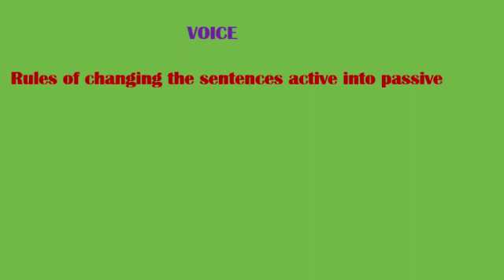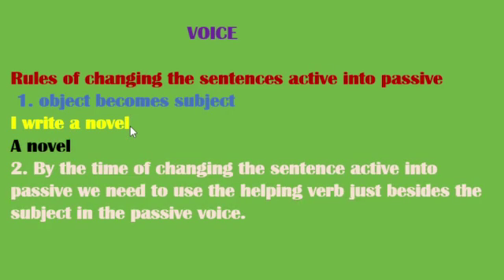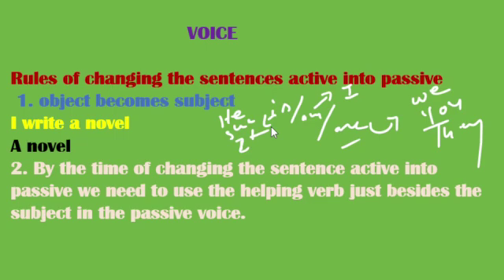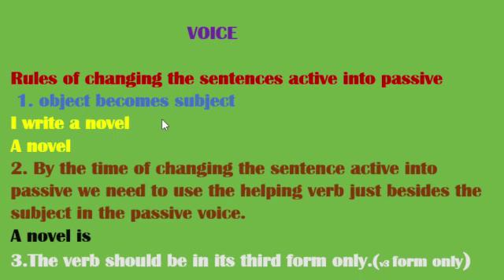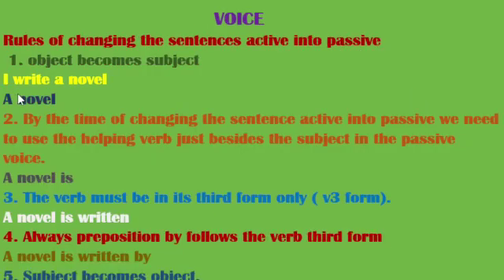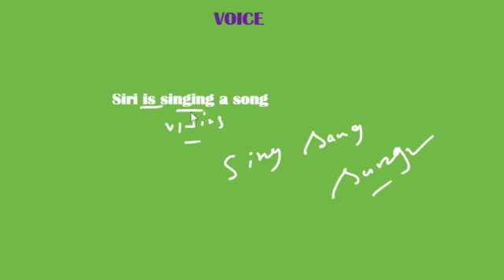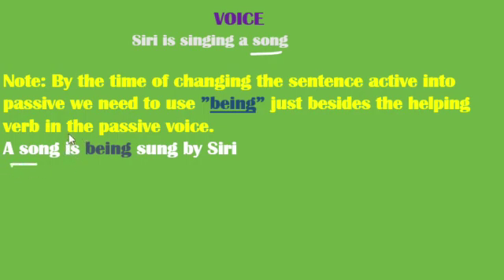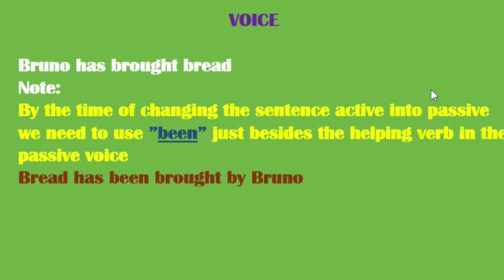9 February 2023Active voice and passive voice